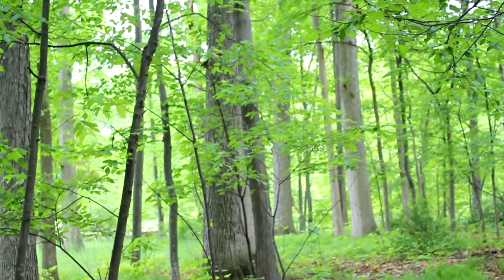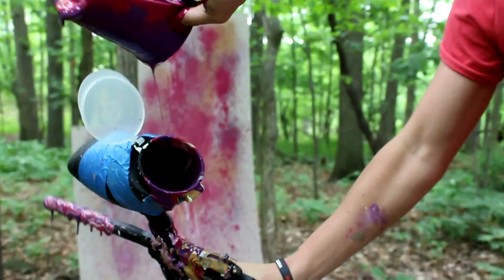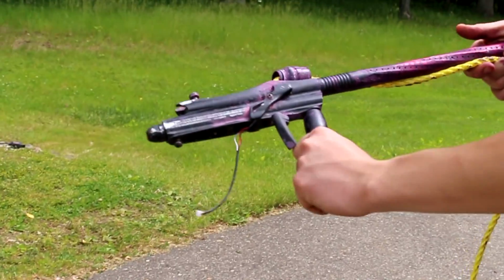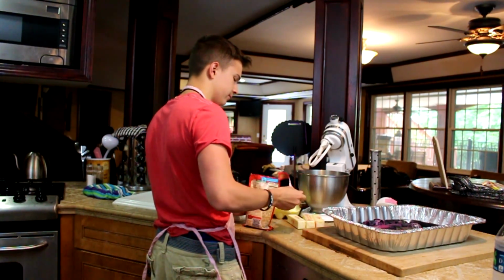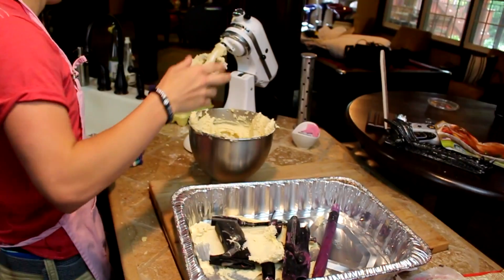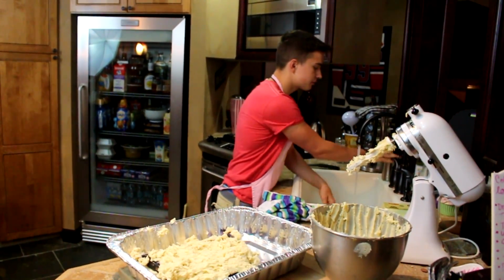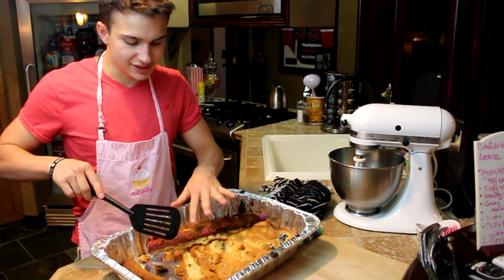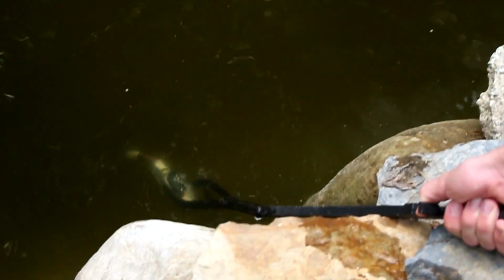Spyder Fenix Paintball Destruction Test!